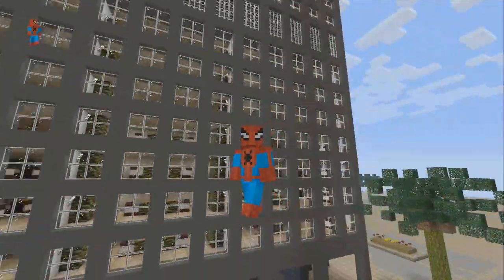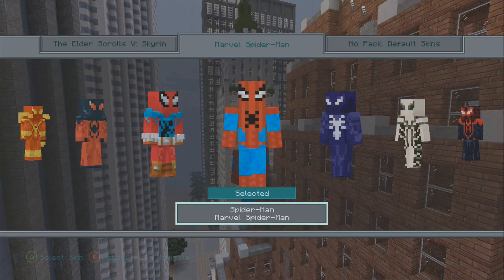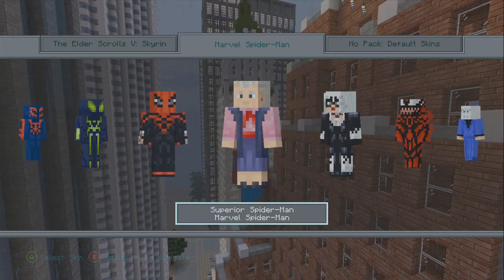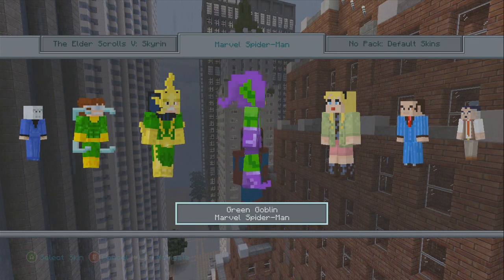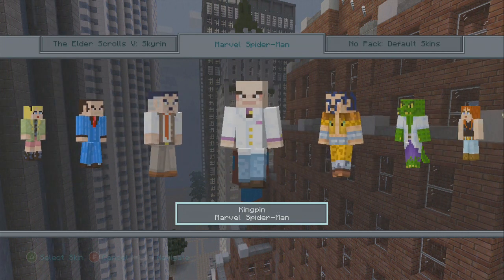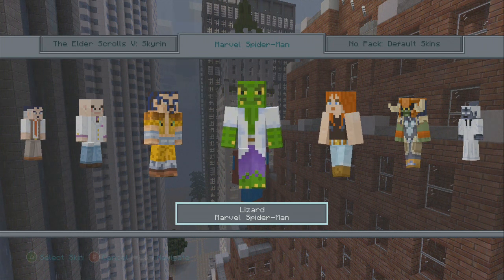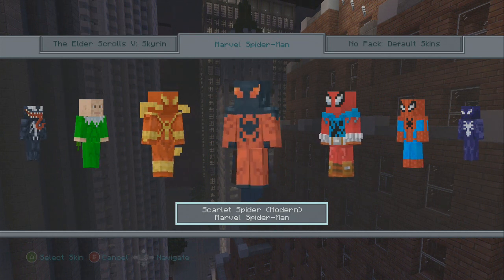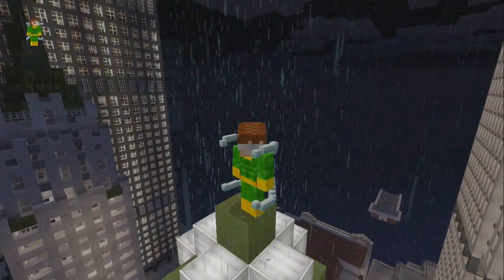Minecraft (Xbox 360 and PS3) Marvel Spiderman Skin Pack Review (Skin Pack Showcase)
Make sure to SMACK the 'Like' button for more Minecraft news!